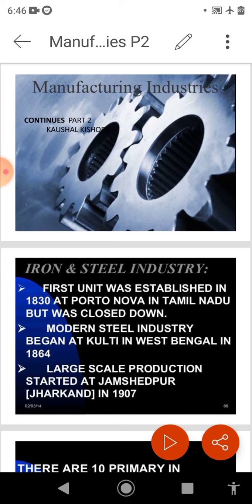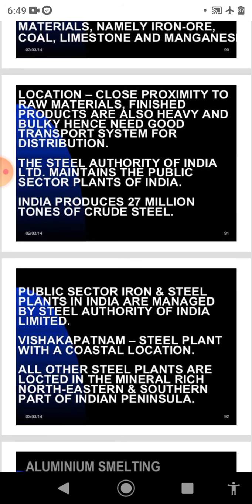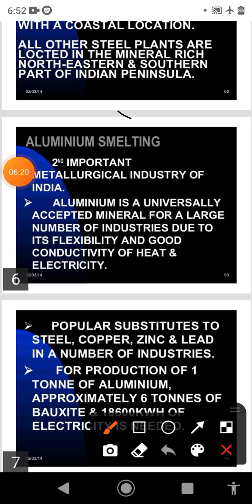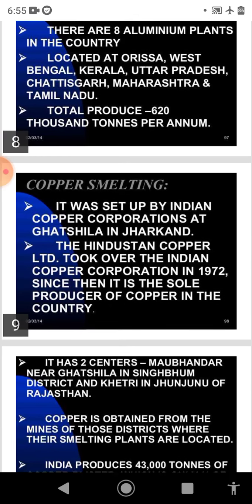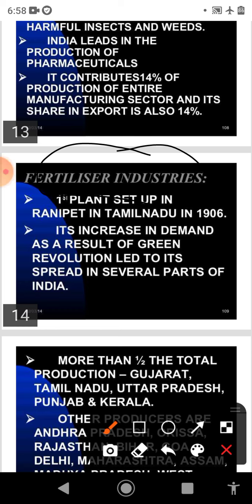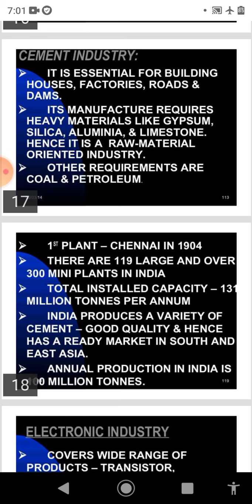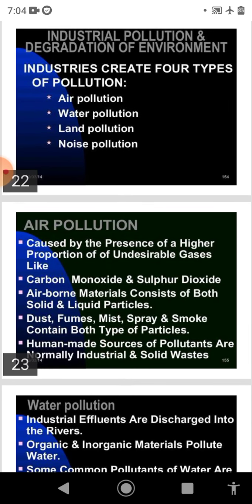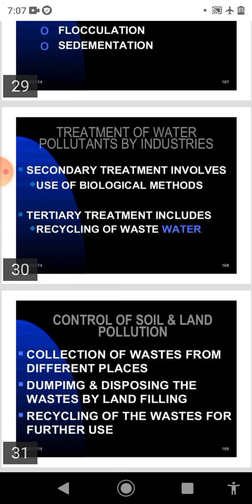Manufacturing Industries, Part:4